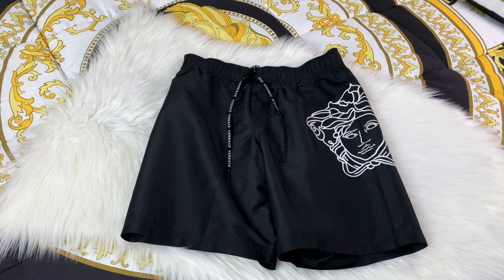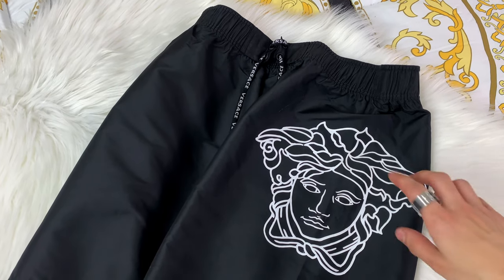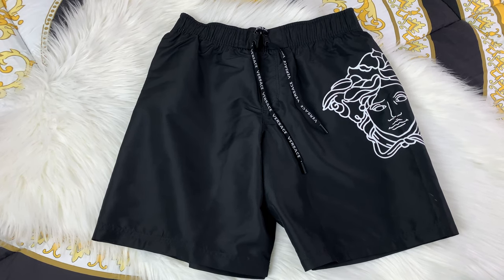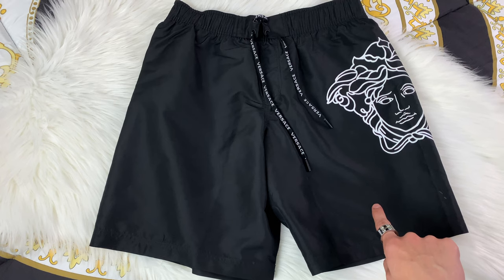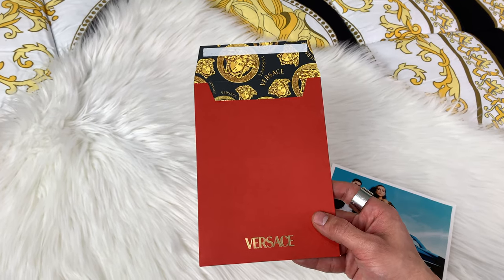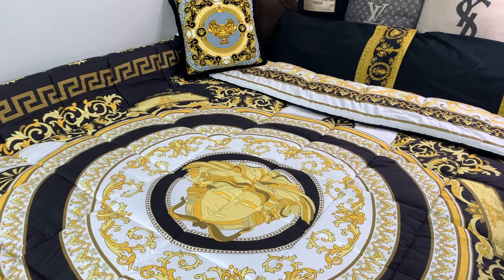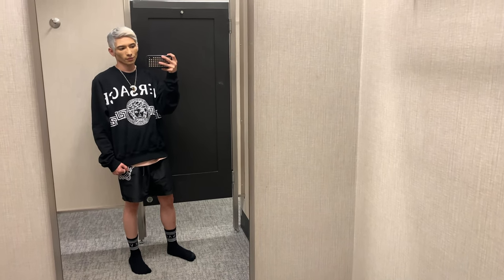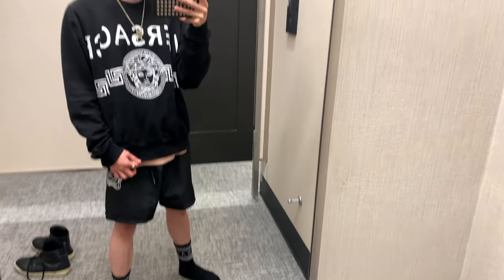VERSACE SWIMSHORTS!!! (Try on & Women/Summer Accessories)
Today let’s check out the Versace Swim Shorts. The Swim shorts in this video retail for $350 US dollars, and are made from Nylon with an amazing Medusa detail on the side. Versace has a lot of fun summer items and in this video we will take a look at them! From the Women's collection, to the Mens Swimwear; we will also check out fun pool and summer accessories.

✔ MEASUREMENTS

Waist band 14 inches, Stretches to 16.
Length is 17 1/2 inches long.